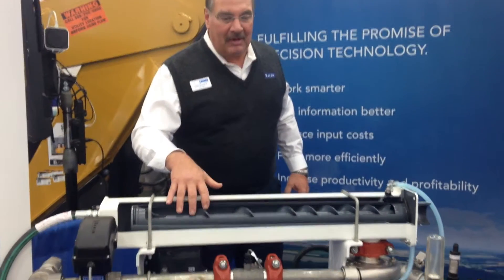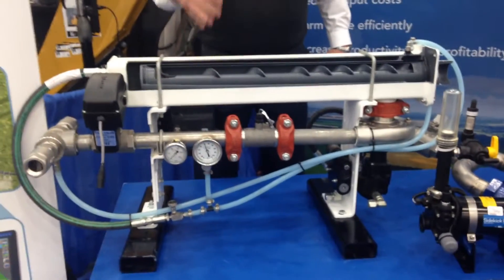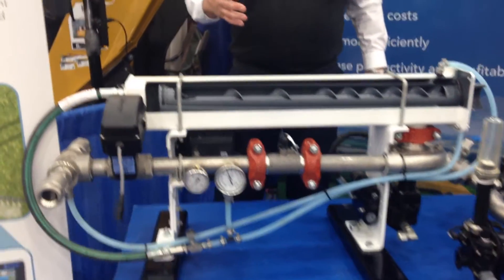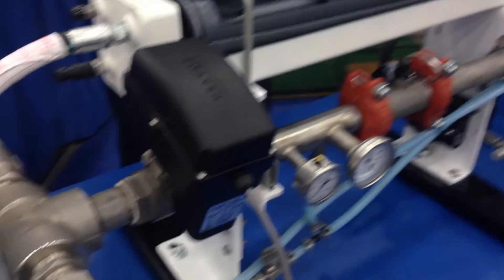Farm Smarter with Raven's AccuFlow™ Vortex and Sidekick Pro™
Raven has raised NH3 application technology to new levels of performance with the AccuFlow Vortex cooler. Paired with your Raven control system, AccuFlow Vortex super cooling NH3 technology replaces the dual cooler system to give you superior accuracy and control over your applications for higher yields, less waste and lower input costs.

The Sidekick Pro™ direct injection system sets a new standard for chemical applications of every type, with unprecedented precision, savings, and safety. No tank mixing required and with the industry’s first automatic calibration feature, you’re ready to go in minutes. The whole system is amazingly simple and pays off with greater precision, higher yields and unrivaled efficiency.